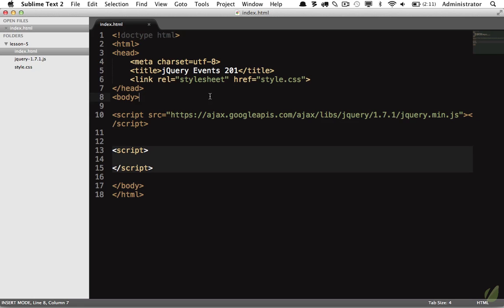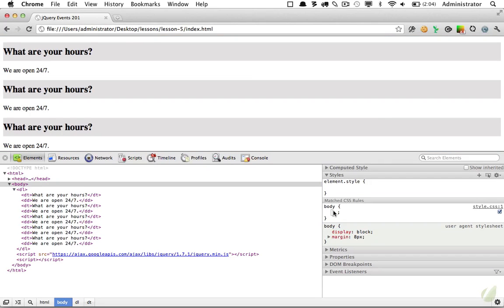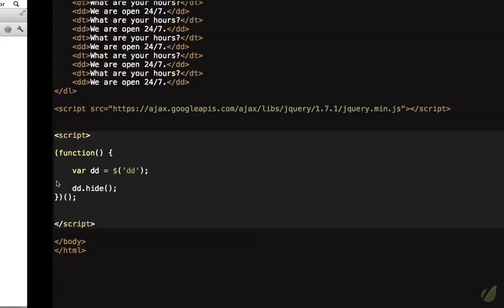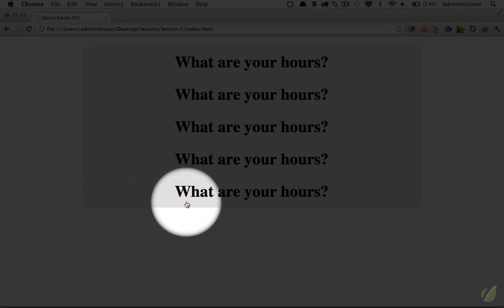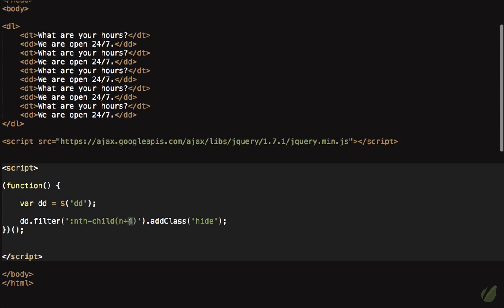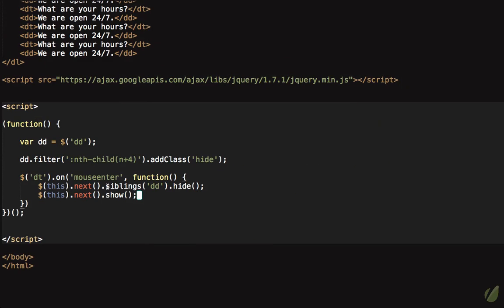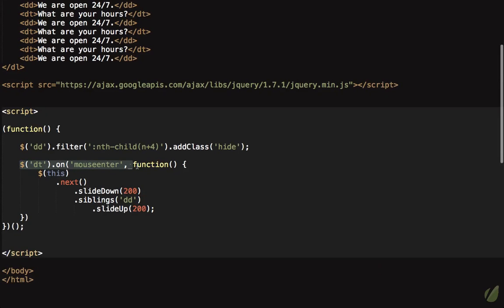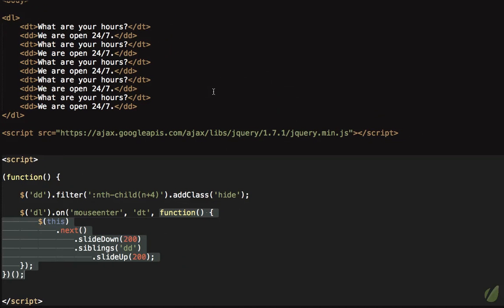5 Events 201